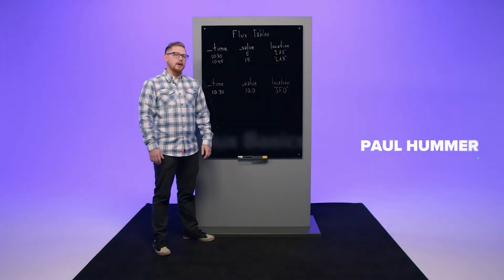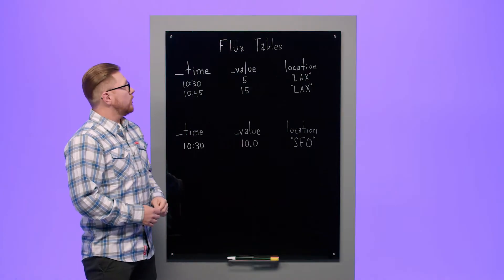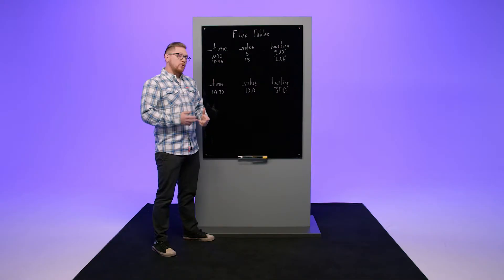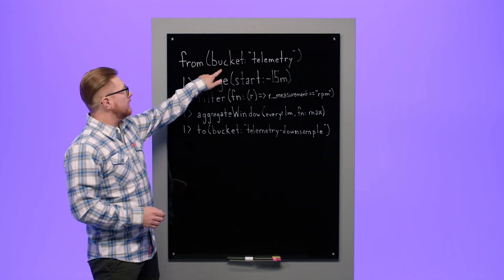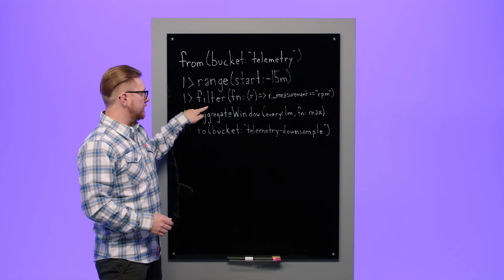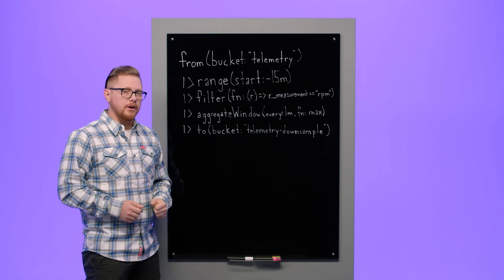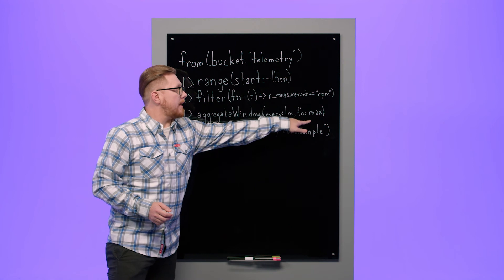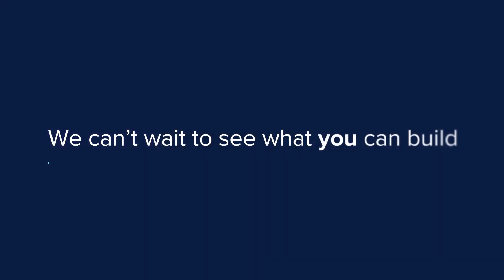InfluxDB: Flux Basics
Flux is a powerful scripting and querying language that allows you to do more with your time series data. Here, Paul Hummer discusses some of the basic functions and concepts for getting started with Flux, and explains how to write a simple Flux query.